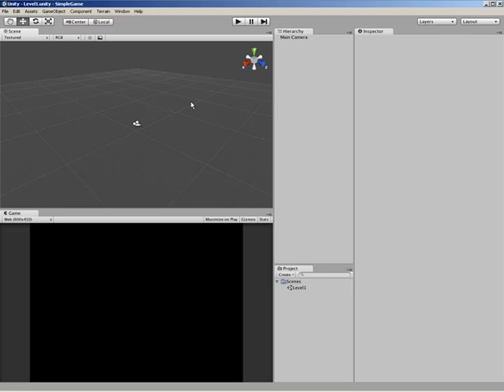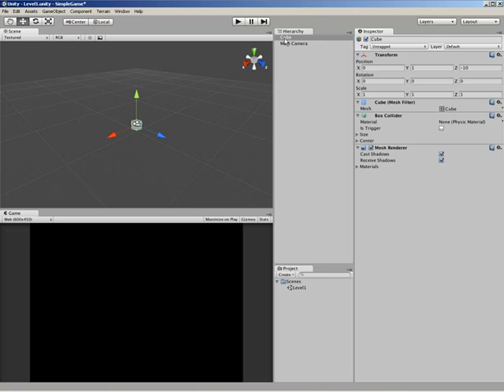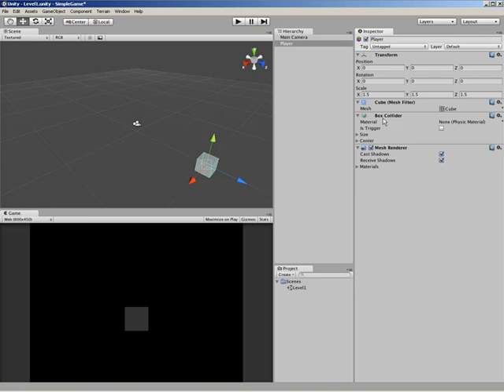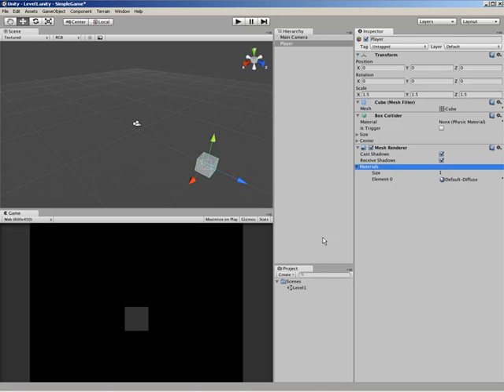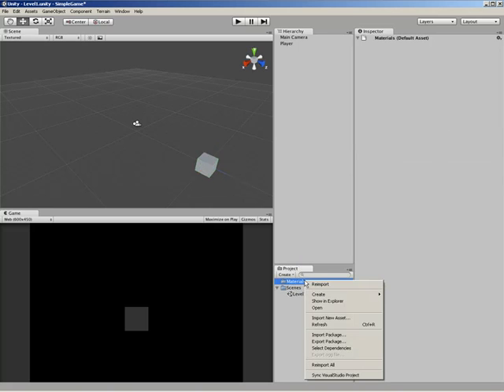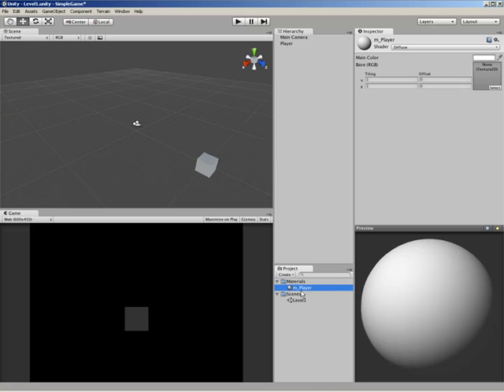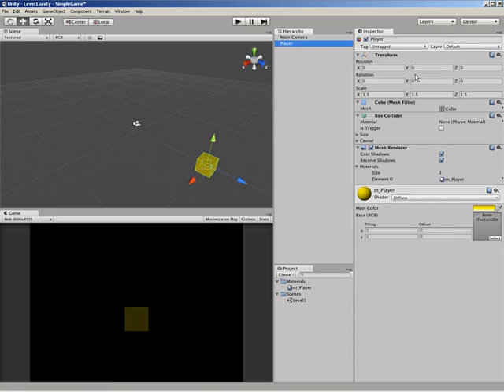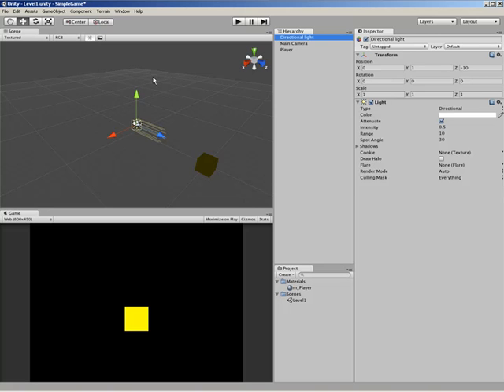3DBuzz - Unity Standard - part 01 - 05 creating the player